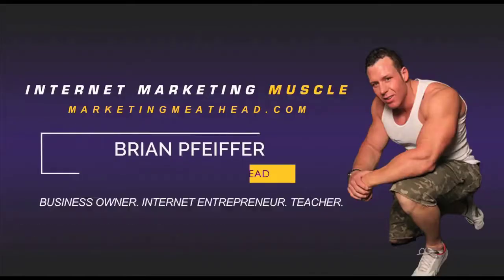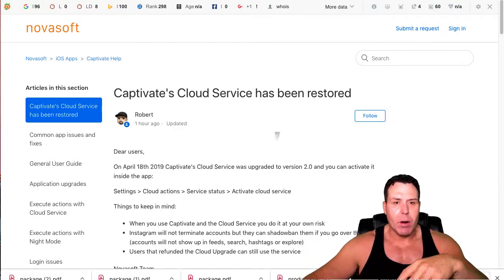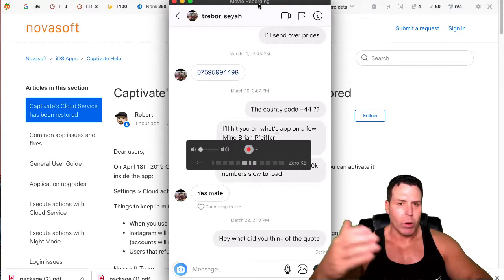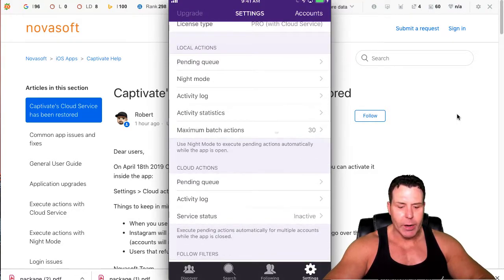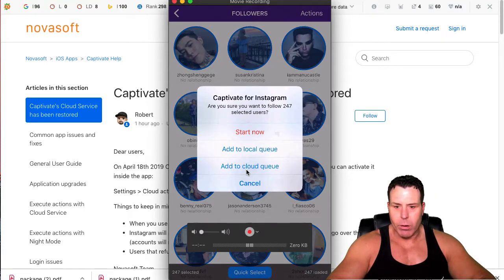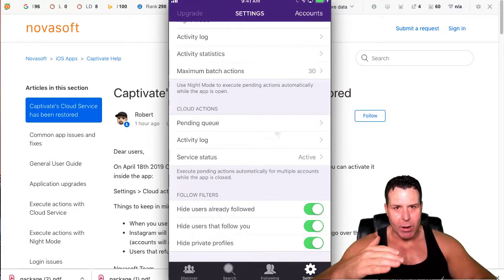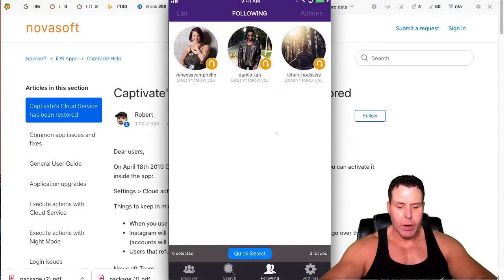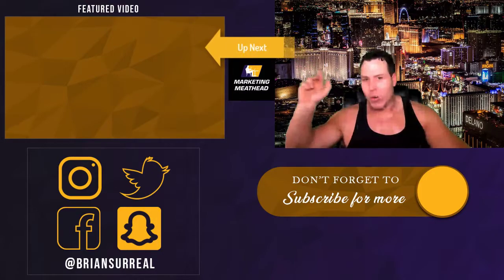🎚Captivate Cloud Queue R.I.P. | Step by Step Fix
Captivate Cloud Queue was dead and as of 3:10 a.m. today it's back with the 2.0 release.

In this video, I go over step by step on how to use the 2.0 Captivate Cloud queue and the local queue.